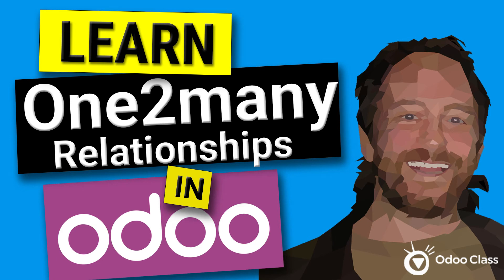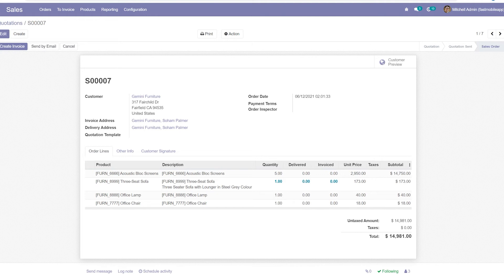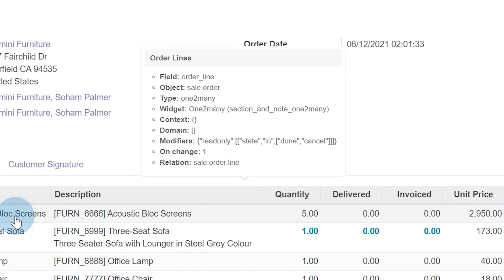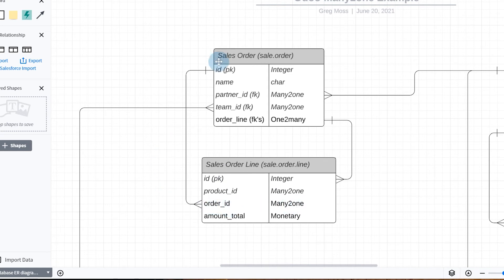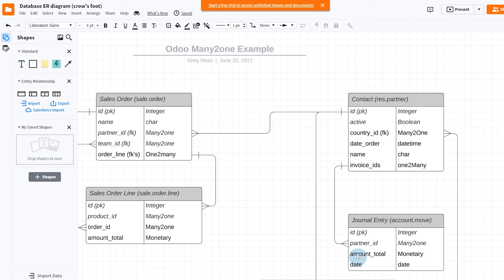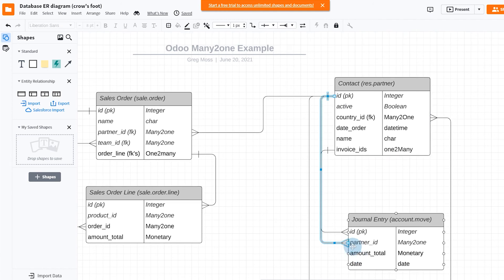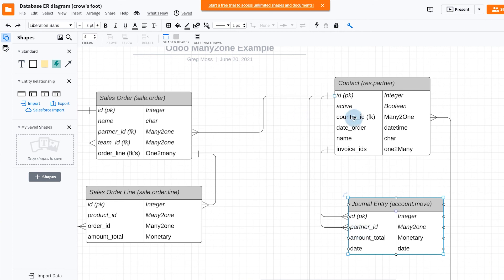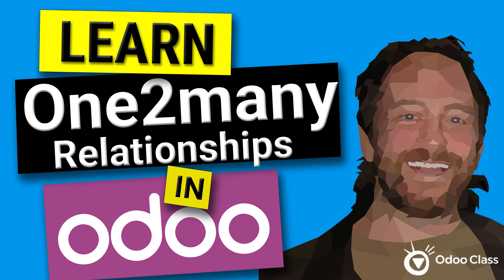Learn One2many Relationships in Odoo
Learn about One2many relationships in Odoo in a clear easy to understand way.